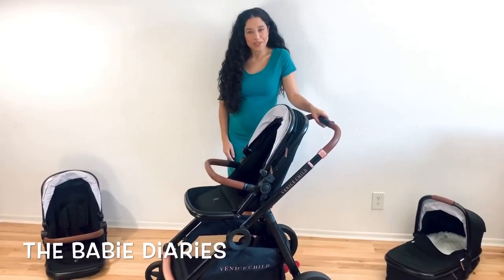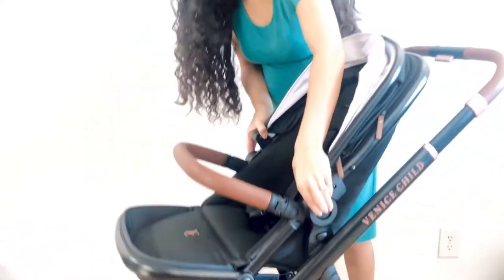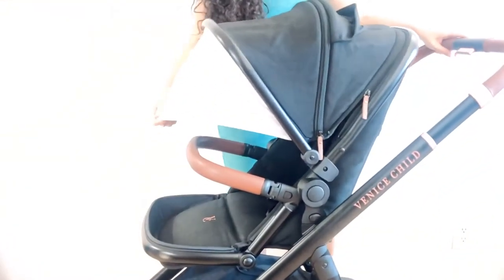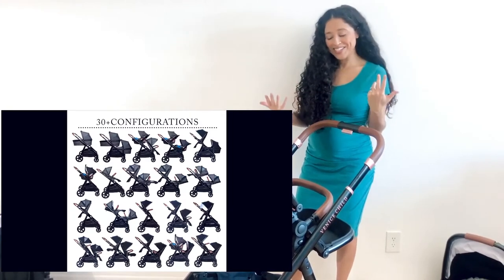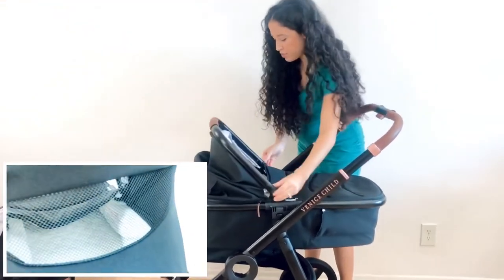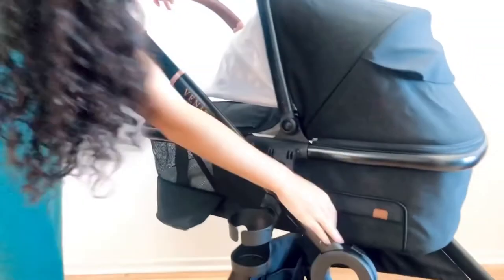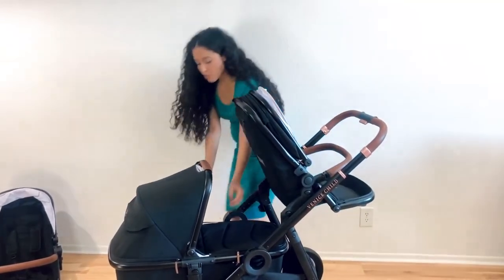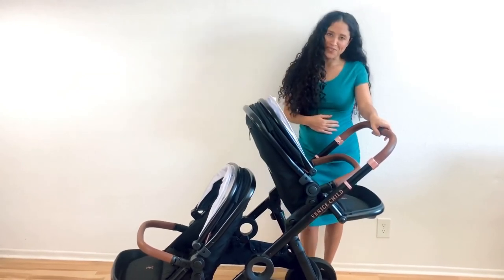Venice Child Maverick Stroller System Review & Demo!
Venice Child Maverick Stroller System!  This Stroller System has several different packages to accommodate your family as it grows and can be used as a single or double stroller. There are over 30 different configurations for this stroller and it can be used with an infant car seat, bassinet, toddler seat or any combination of the two!
It is a beautiful, sturdy, luxury stroller with many thoughtful details and I think the price is very reasonable when comparing it with its competitors.

I do want to mention that the bassinet can be used from 0 to 6 months or until your baby is pushing up. Once your child reaches these milestones, you can transition to the toddler seat at 6 months.